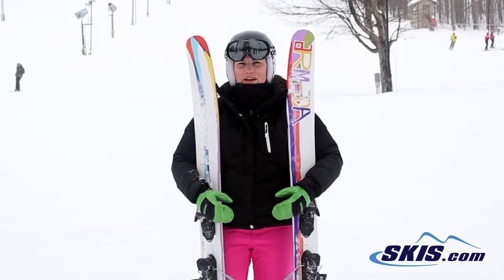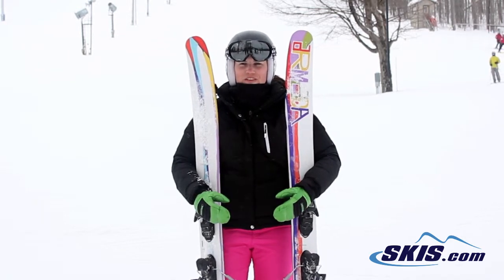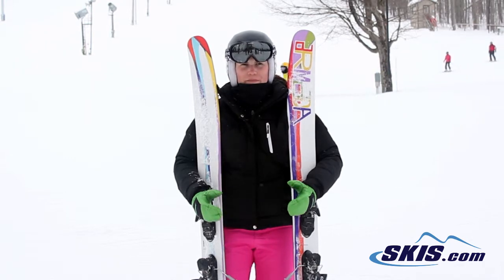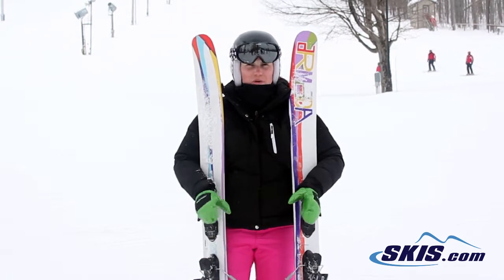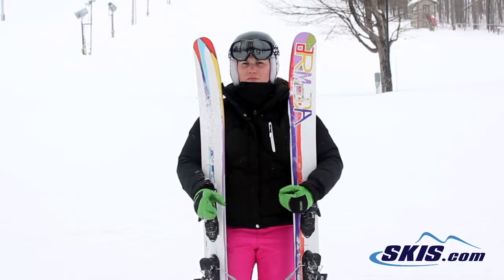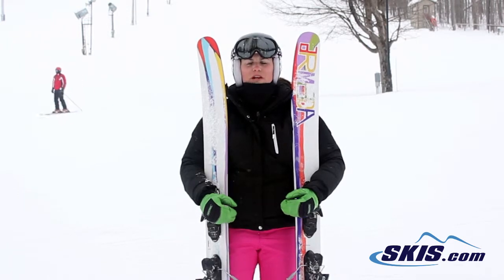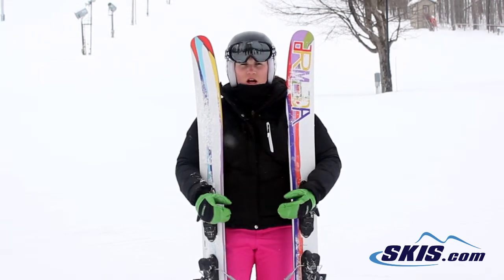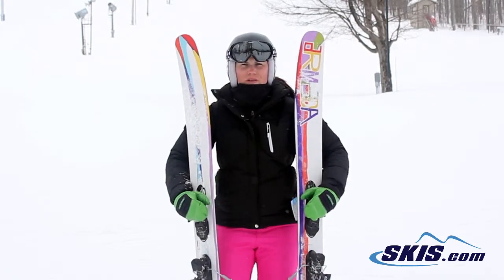Julie's Review-Armada VJJ Skis 2015-Skis.com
When the snow is deep and the weather is getting hairy it is time for you to bust out your shiny new Armada VJJ. The VJJ has gone though some updates this season because it needs an overhaul every so often. The contact points of Armada's patented 5 Cut Sidecut has been moved out to make it easier for the VJJ to smear and float in all of the white wintery goodness. The taper in the tip and in the tails prevent the VJJ from getting caught up in the deep snow, and make it highly maneuverable.